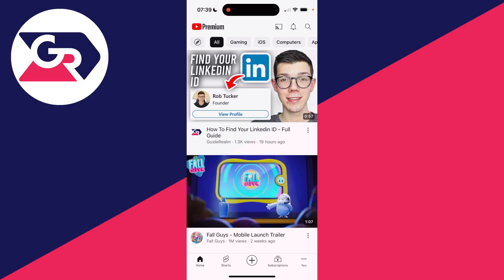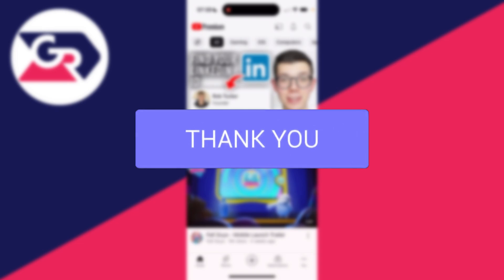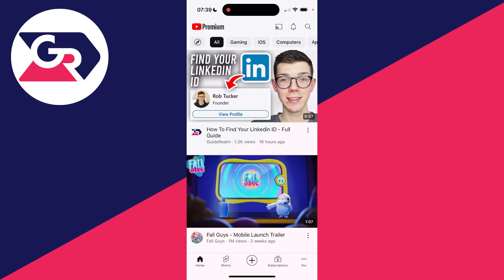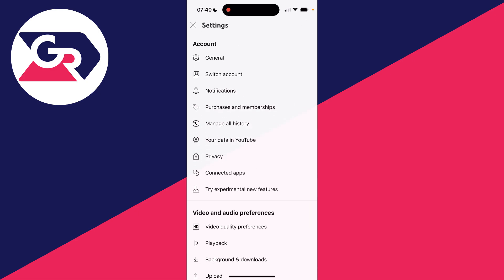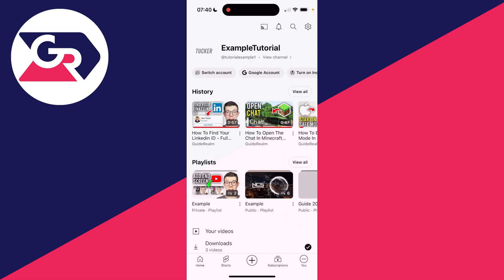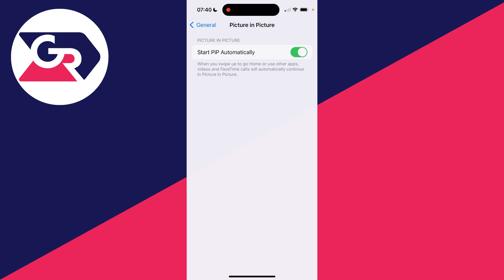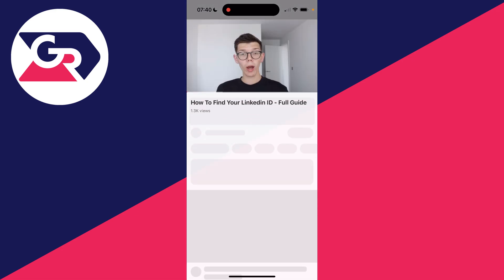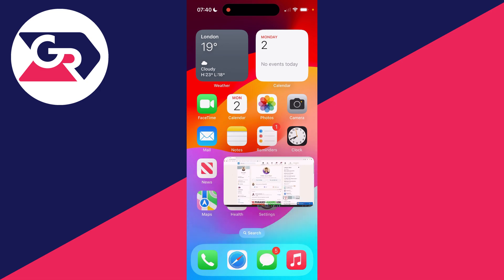How To Enable YouTube Picture In Picture On iPhone - Full Guide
Learn how to enable youtube picture in picture mode on iphone in this video.

GuideRealm